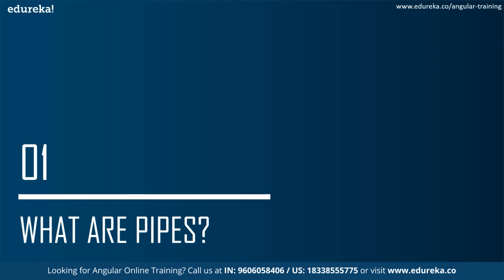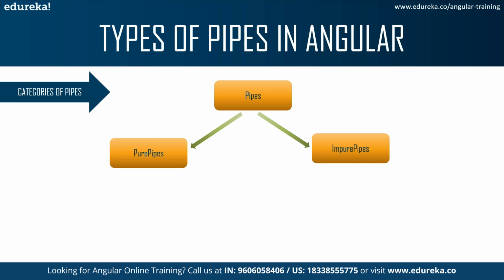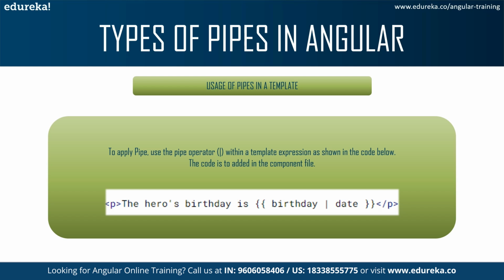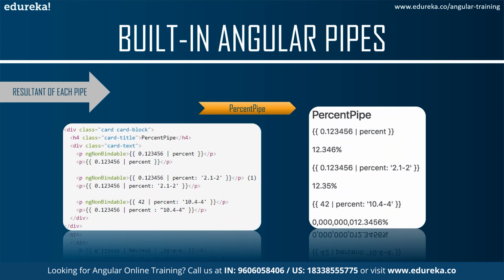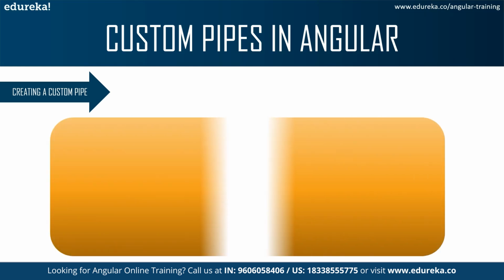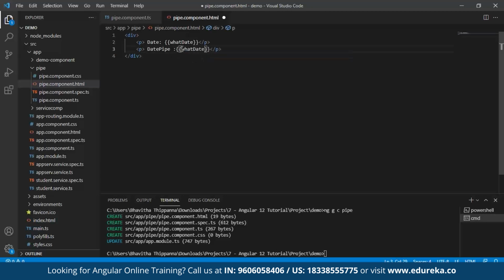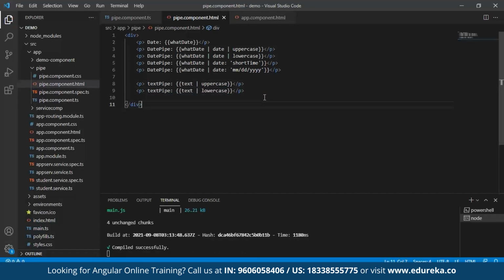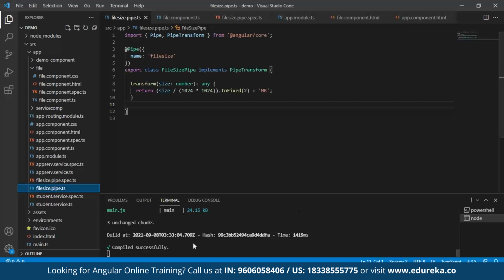Angular Pipe Tutorial | Angular Pipes | Angular Tutorial for Beginners | Edureka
This Edureka "Angular Pipes Tutorial" will help you  understand how to create Pipes in order to have a transformed data for the data given by users. It also covers the creation of pipes along with their types. Take a look at topics covered in Angular Pipes Tutorial video:

00:00:00 Introduction
00:01:17 What are Pipes?
00:03:32 Why are Pipes used in Angular?
00:04:29 Types of Pipes in Angular
00:08:22 Built Angular Pipes
00:12:30 Custom Pipes in Angular
00:16:25 Demo of Creating Pipes in Angular

About the Angular Course

Angular certification training at Edureka will help you in learning the following :

1) Describe Client Side MVC, SPA, and Typescript
2) Discuss and Apply various application designs, testing practices, and related development tools DI
3) List different ways of development using alternate APIs and use them as peruse cases
4) Explain XHR communication, Form manipulation, and REST API communication
5) State Async supporting libraries/features like Promises, Observable
6) Describe Internationalization/Localization, and External libraries like JQuery, Bootstrap, incorporation
7) Explore Upgrading from 1.X AngularJS Application, and Multi-Device/Cross-Platform application
8) Illustrate how to use Node.JS, MongoDB (MEAN Stack) to create simple functioning RESTful APIs yourself.
9) Work on a real-life project, implementing an Electronic Voting System to learn 10) Create-Read-Update-Delete concepts and derive Business Insights.
11) A working code base implemented for a real-life project using MEAN stack to learn integration of different frontend requirements into a single project - Shopping Cart
12) Working code bases implemented for a real-life project using Firebase - Grocery List Management / Employee Management.